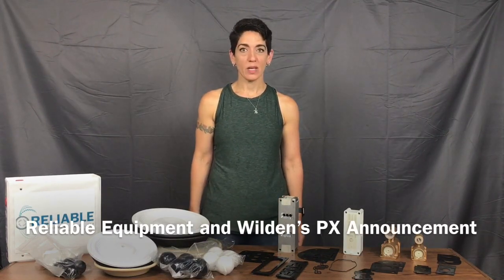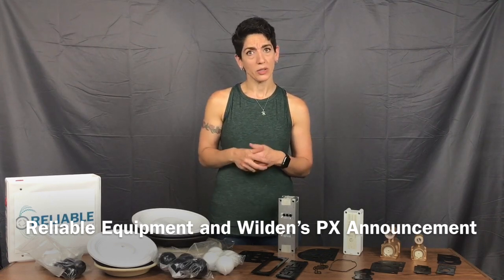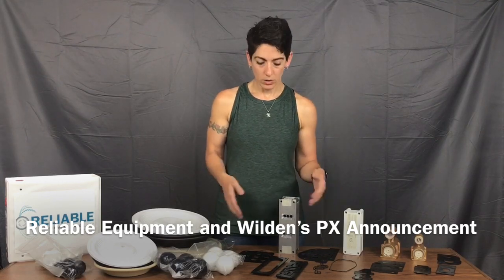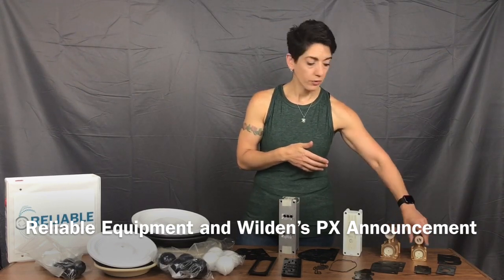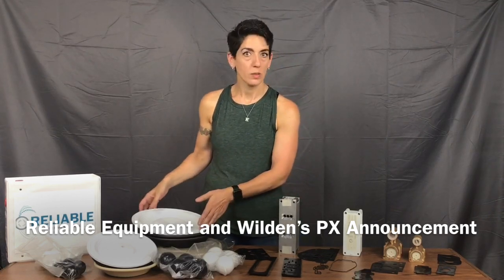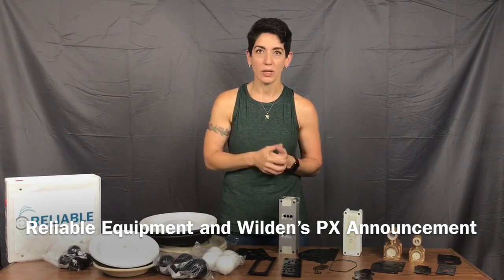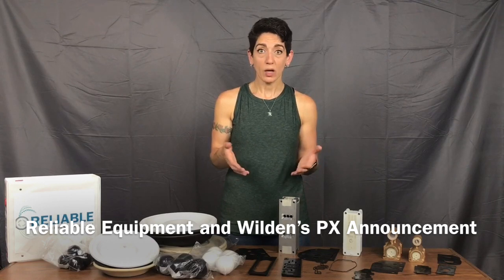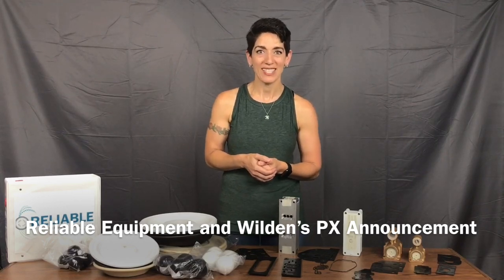Wilden PX Pump Obsolete Announcement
Reliable Equipment Sales Owner and Wilden distributor Elise Vaughn explains that Wilden recently stopped manufacturing the PX series air operated diaphragm pumps as obsolete technology. In this pump video, Vaughn covers what this means for people with Wilden PX series pumps installed in their facilities, what happens if a pump part or pump repair is needed, and which pumps Wilden recommends as comparable and compatible when replacing the pump is necessary.

A noted expert in AODD pump sizing and repair, Vaughn shows a Wilden PX series diaphragm pump, reveals the PX pump parts and explains which parts have been eliminated from the company's latest Wilden PS series pumps. Though the liquid side of the Wilden PS series pumps remain largely the same as the PX series pumps, significant design changes affect the air valve, needle valve, and other parts. Vaughn covers the pros and cons of purchasing the new Wilden pump retrofit kit, which includes everything a Wilden PX series pump operator needs to upgrade and update the pump to the latest pump technology for continued high performance and extra long life. When it makes sense to purchase and replace individual Wilden pump parts such as diaphragms, gaskets, valves, valve balls, O-rings and more, and when it may be time to purchase a new Wilden AODD pump are also addressed.

Wilden has been manufacturing air-operated double-diaphragm (AODD) pumps since 1955 as Wilden Pump & Engineering, LLC in Grand Terrace, CA. Its parent company, PSG Dover, is a $7 billion global manufacturer of pumps and process equipment. Reliable Equipment Sales stocks Wilden pumps and Wilden pump parts and Wilden pump repair kits, many for immediate delivery.